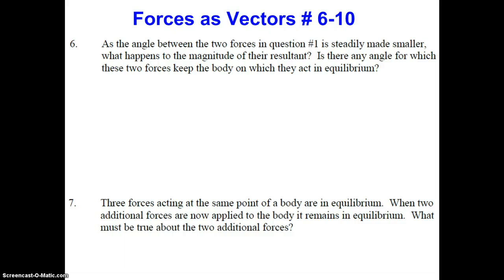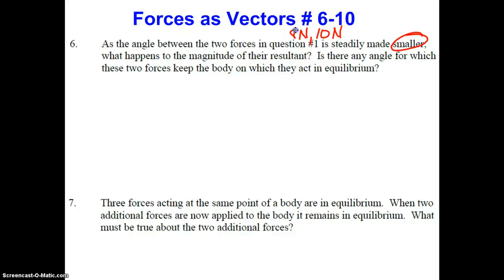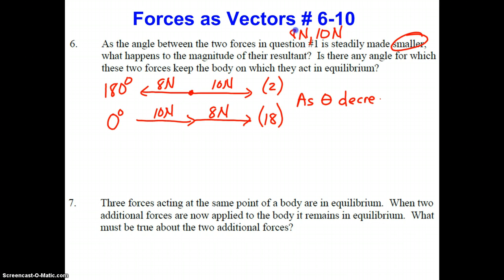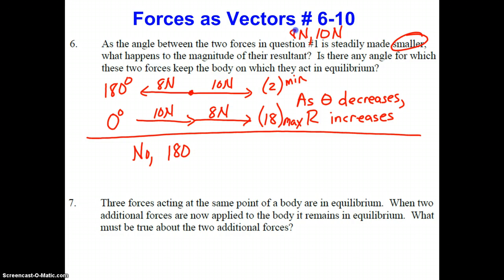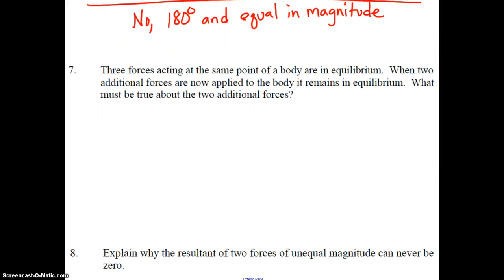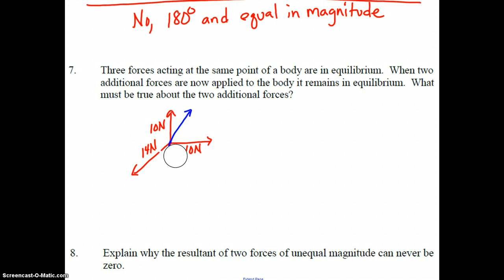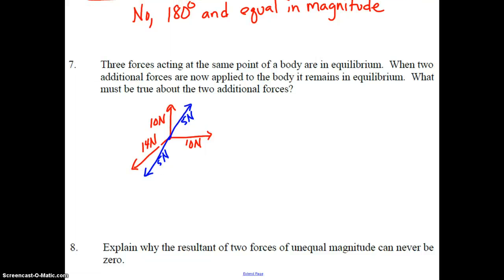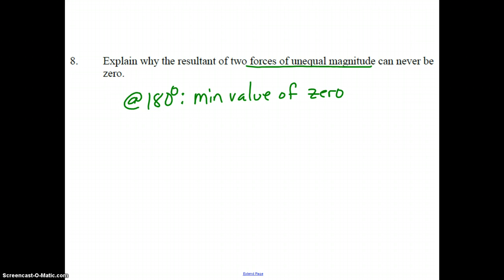Regents Physics Forces as Vectors #6-8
This video discusses the solutions to #6-8 of the Regents Physics Forces as Vectors worksheet as taught at Trumansburg High School.